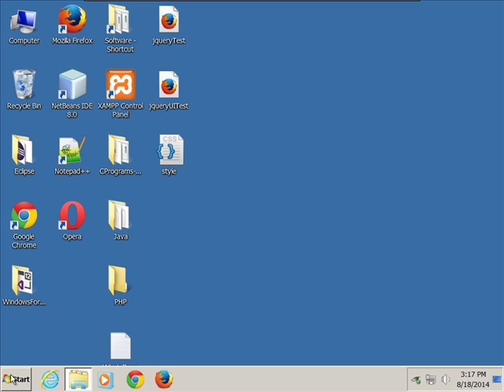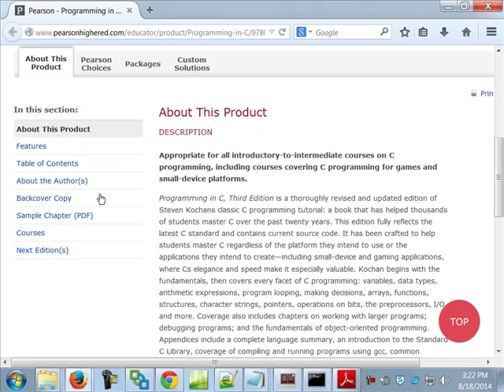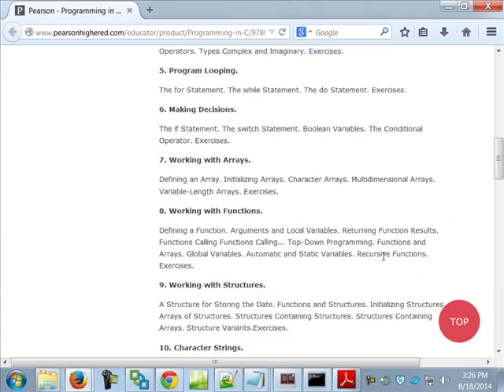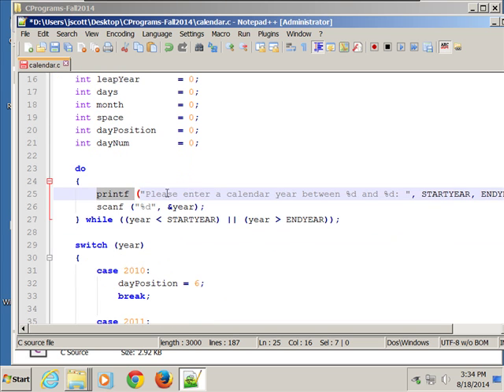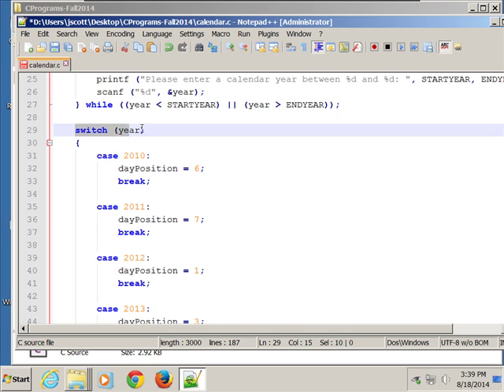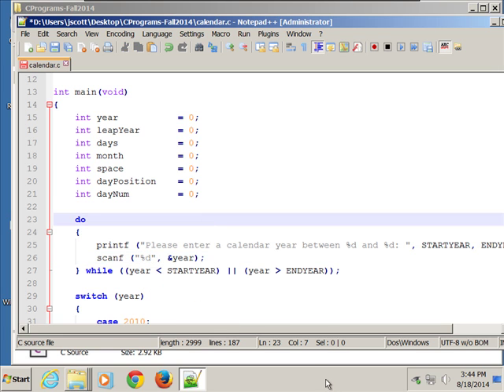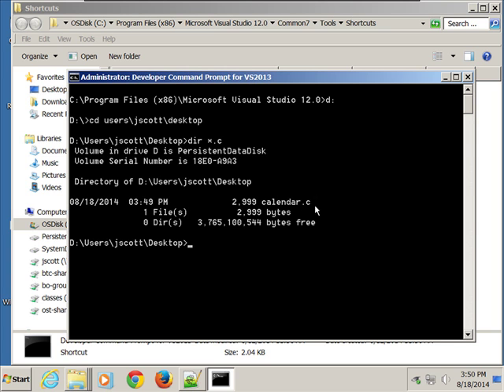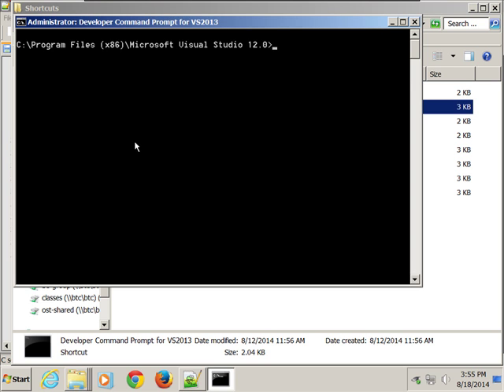152-149 Intro - Part02 - 08-18-2014